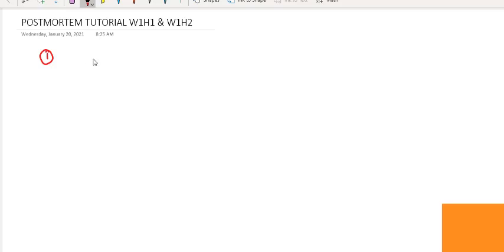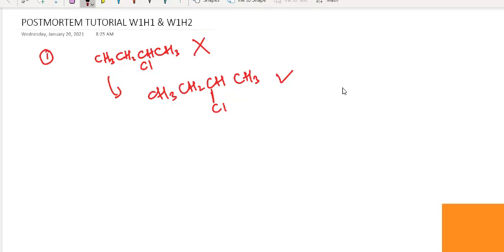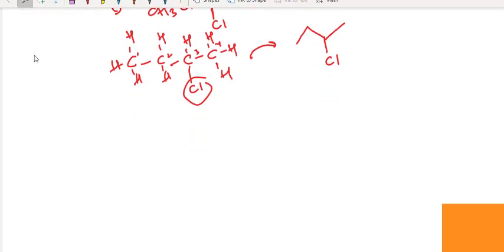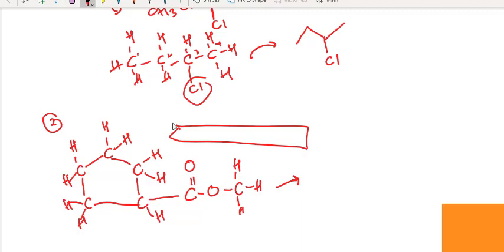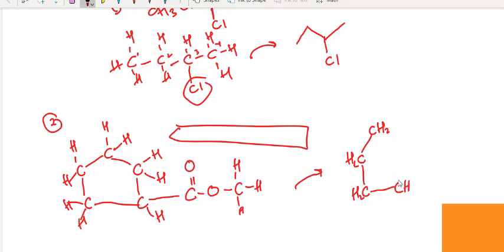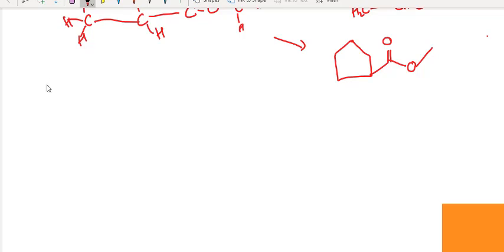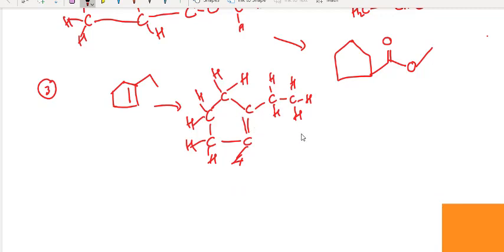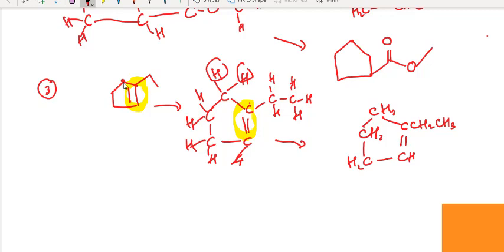POSTMORTEM TUTORIAL W1H1 W1H2